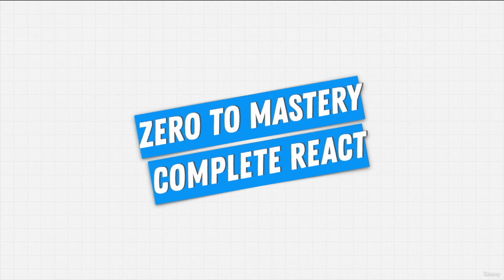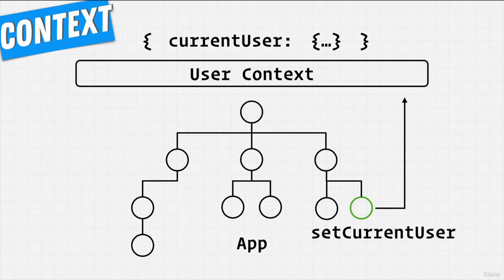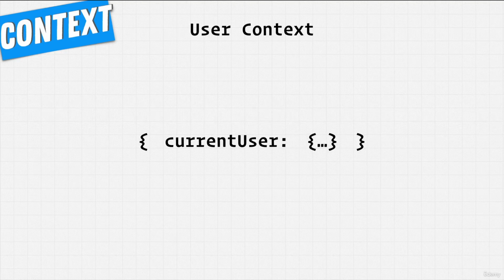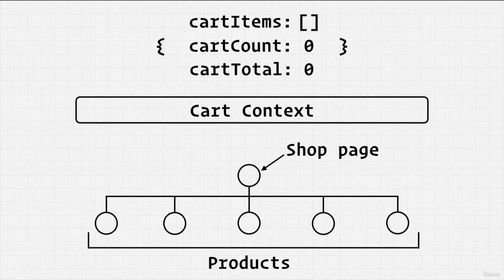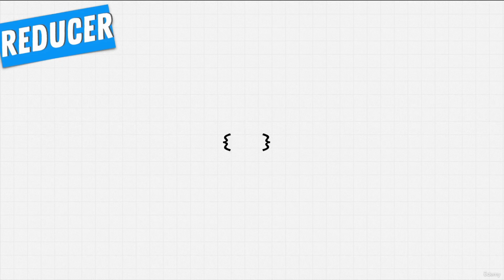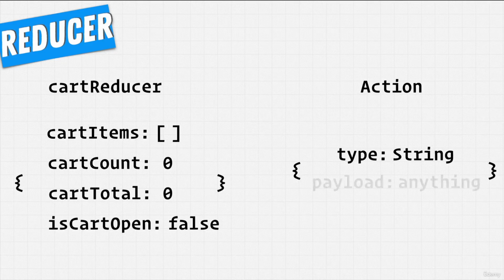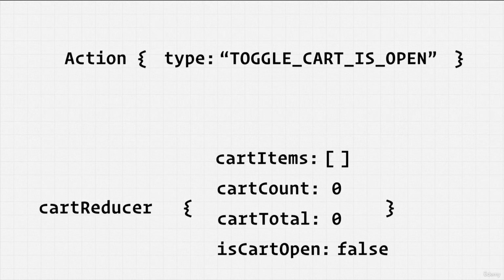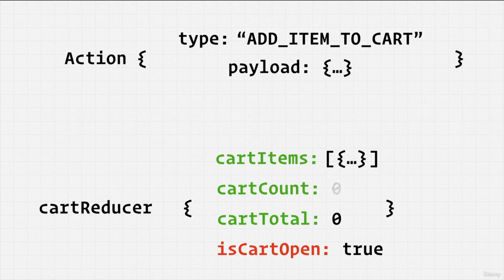13 Reducers - 001 Reducers explained